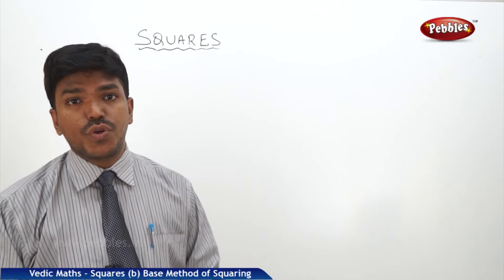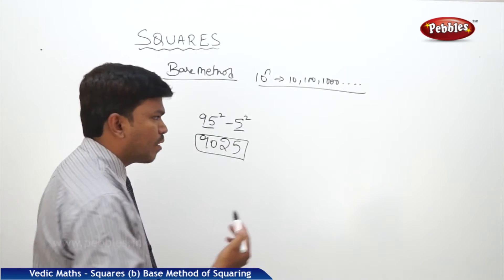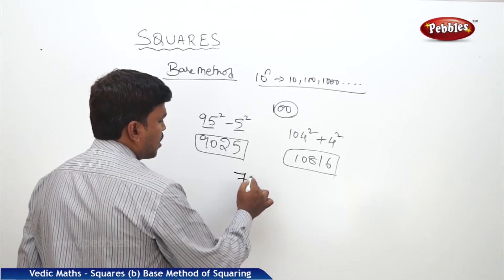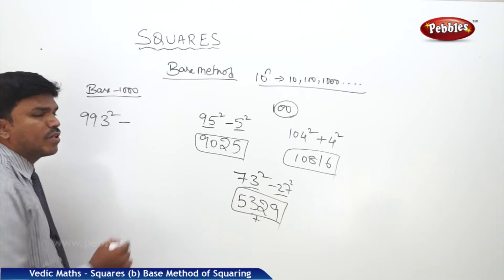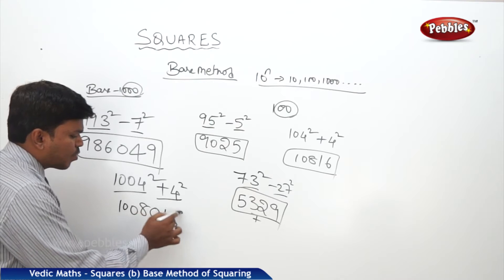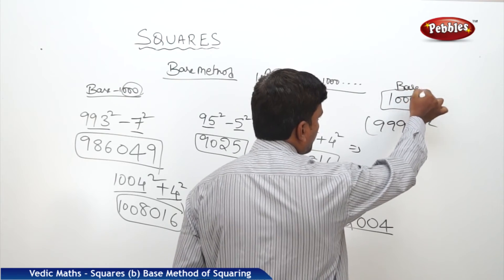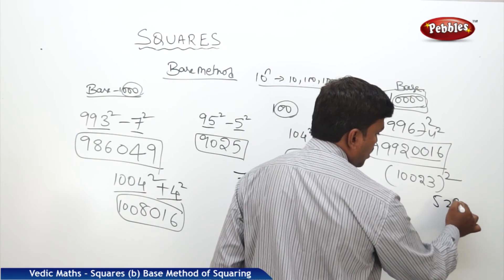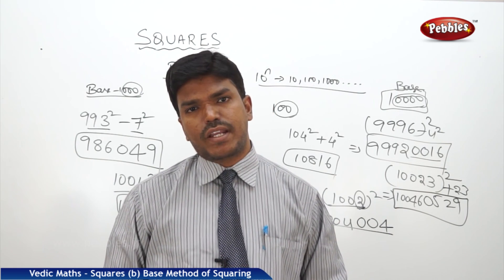Squaring in vedic maths| Base method of squaring | Speed Maths | Vedic Mathematics